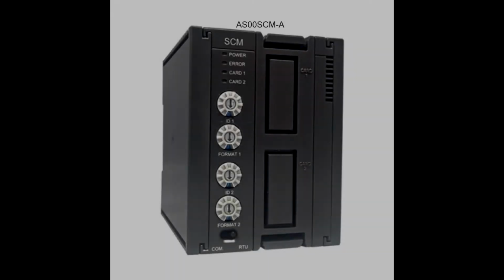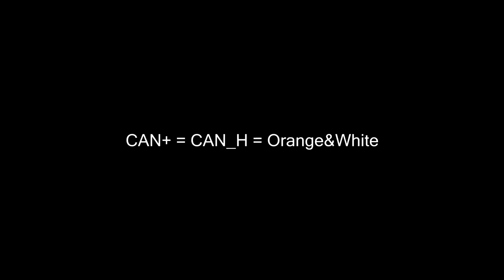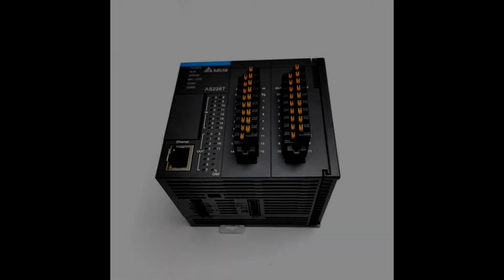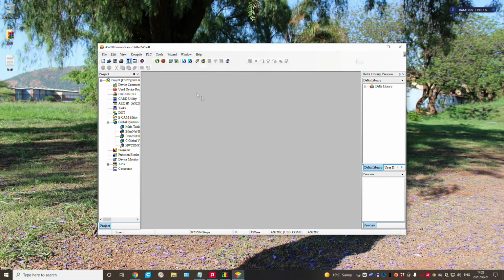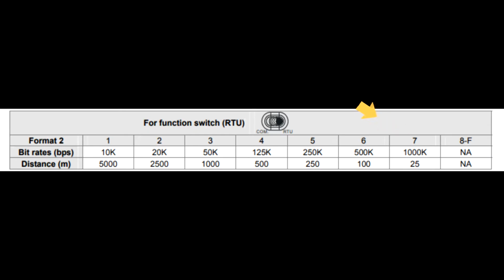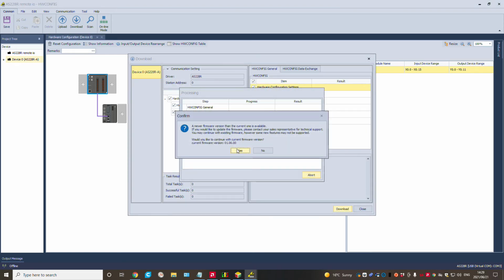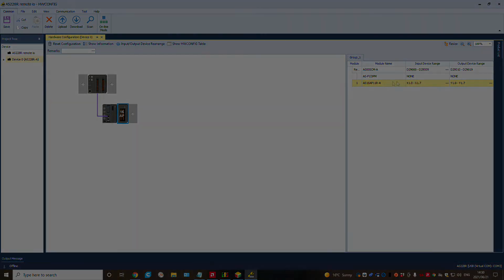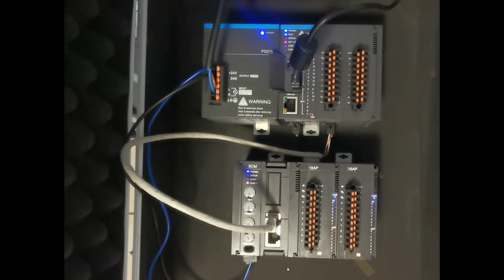Delta AS00SCM AS-FCOPM Remote I/O tutorial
This is a tutorial for all the information I could find when starting to work with the AS00SCM / AS-FCOPM module.

- Hardware  0:20
- Connections 0:50
- Configurations 1:45
- Software 2:30